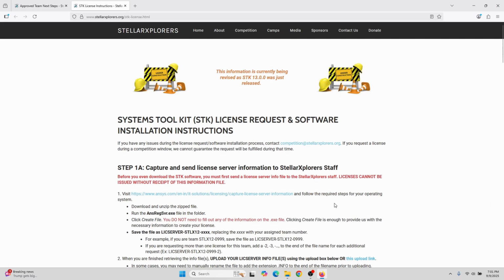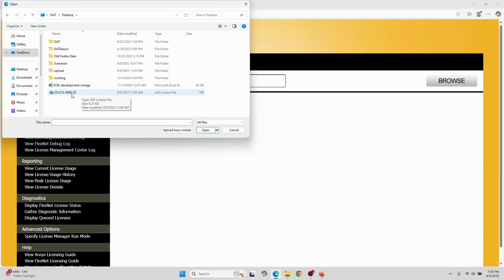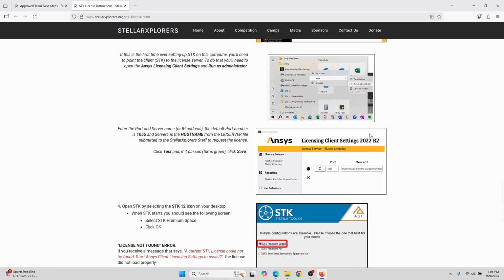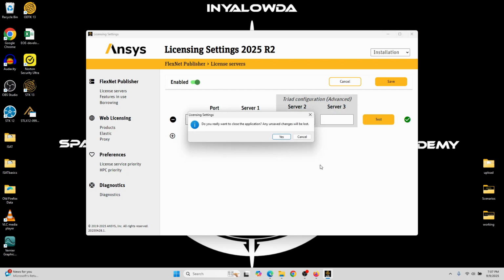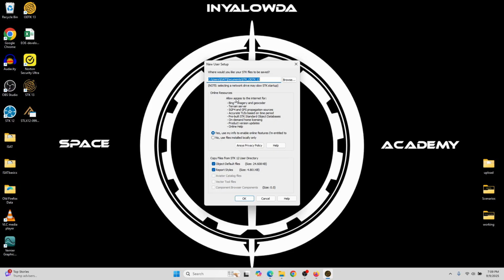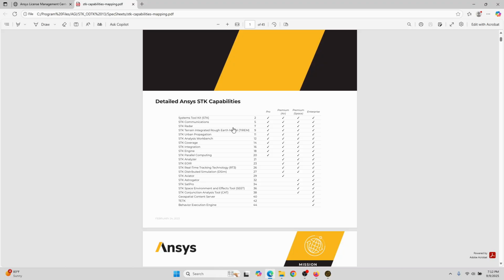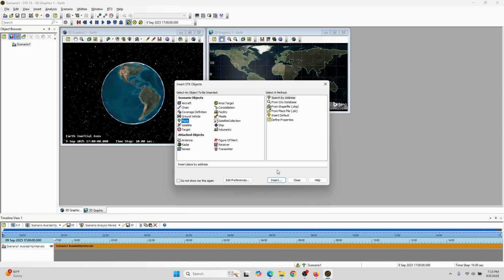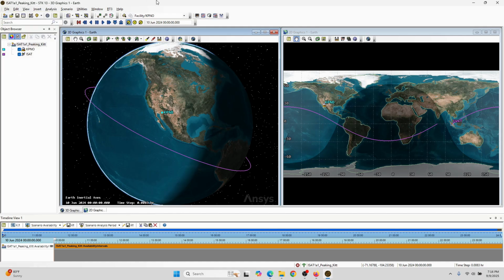ISAT - StellarX Season 12 - Installing License and Finishing up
This is the third of 3 videos to fully install and activate STK 13.0.